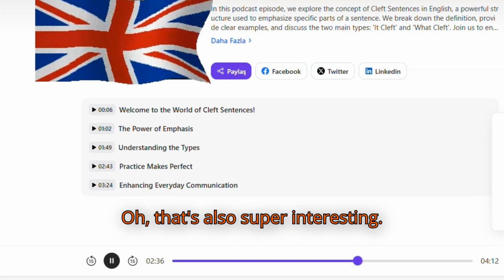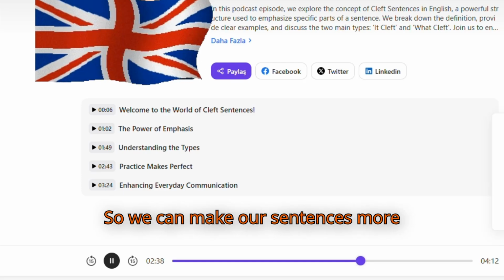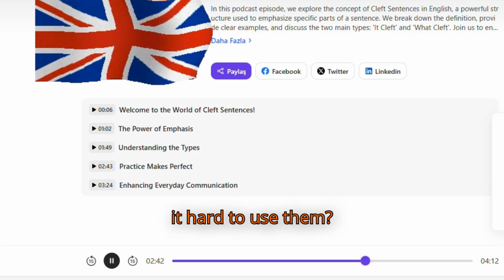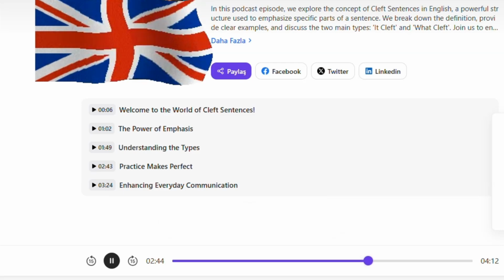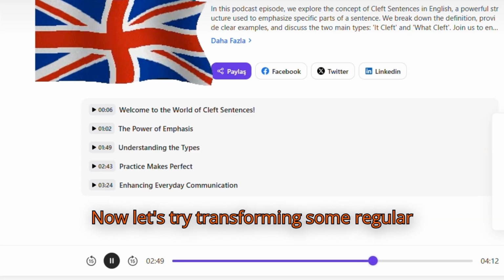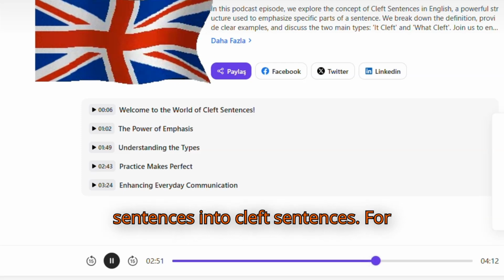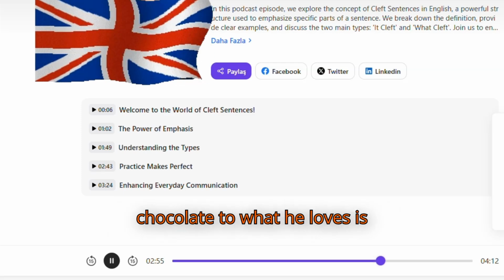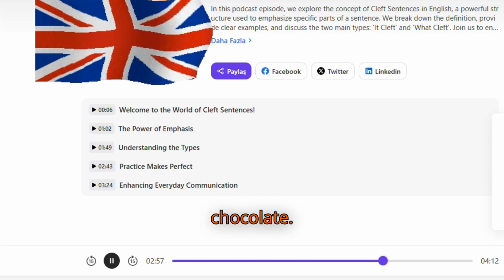CLEFT SENTENCES: It + cleft and What + Cleft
Mastering Cleft Sentences in English
In this podcast episode, we explore the concept of Cleft Sentences in English, a powerful structure used to emphasize specific parts of a sentence. We break down the definition, provide clear examples, and discuss the two main types: 'It Cleft' and 'What Cleft'. Join us to enhance your English communication skills by learning how to effectively highlight important information in your conversations.

öncelikle ingilizce (ELT) olmak üzere bilgilendirme ve öğretme amaçlı kanal